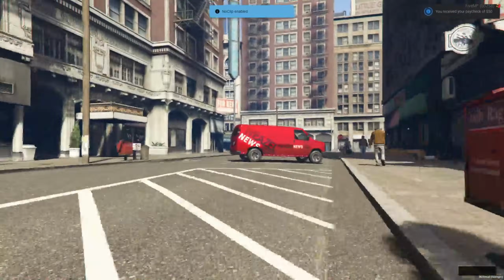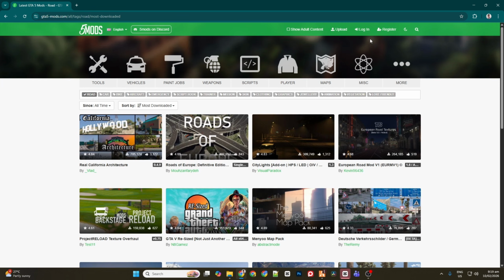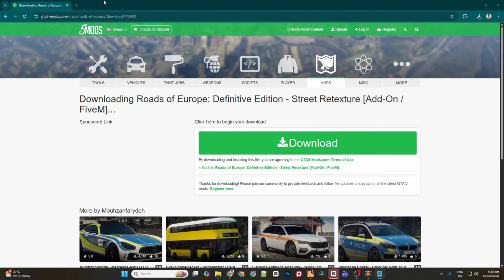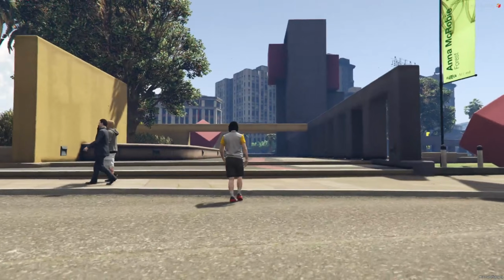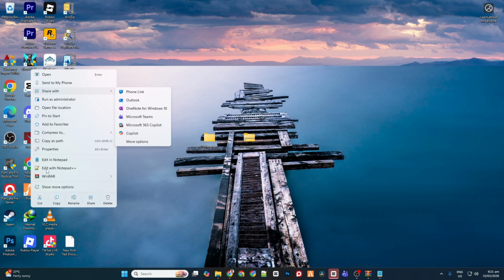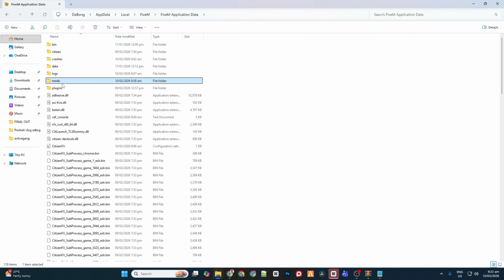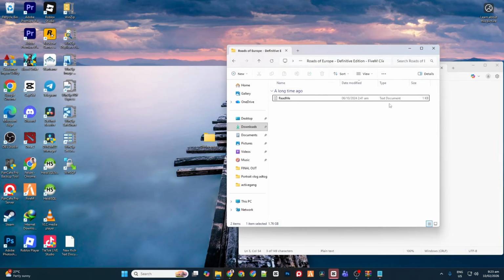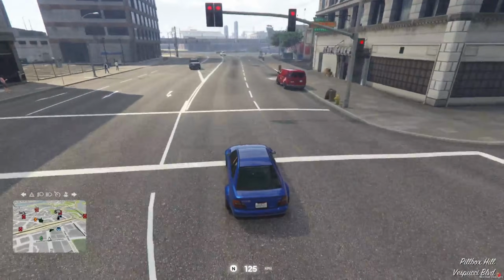How to install Modified Roads for fivem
This is how to install Modified Roads for fivem client - very easy!
Installation of Roads of europe in Fivem